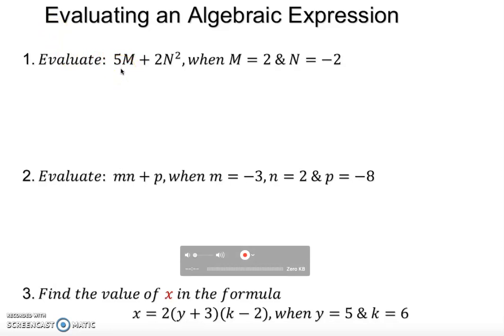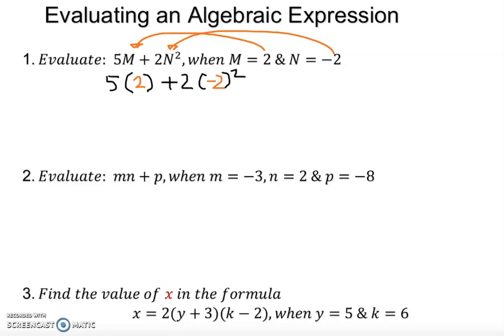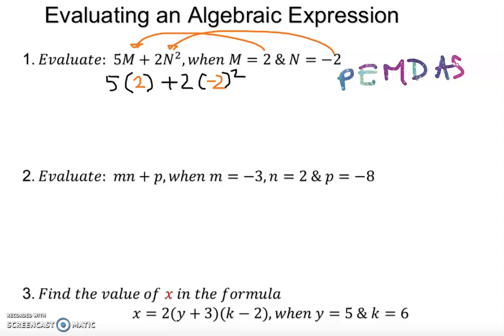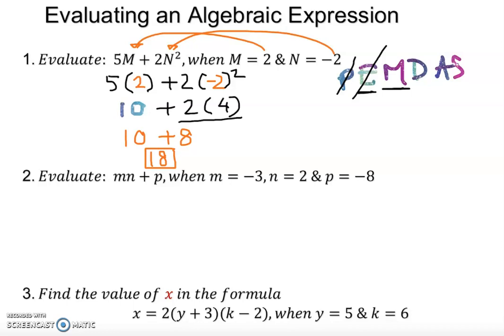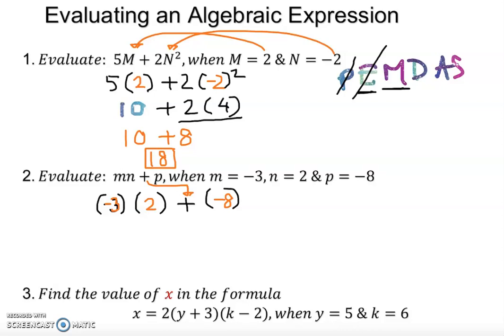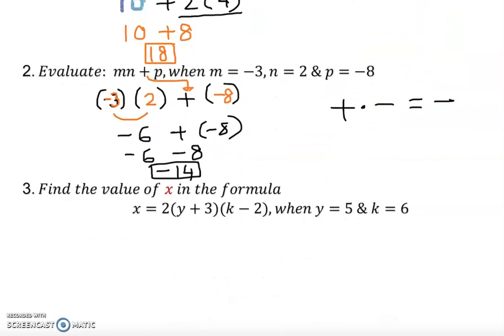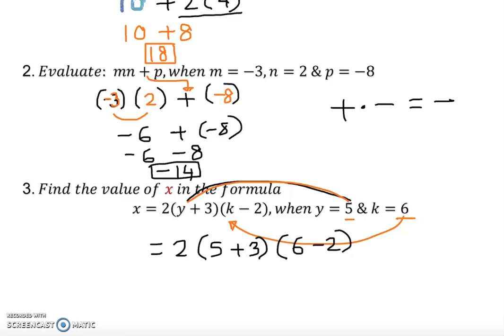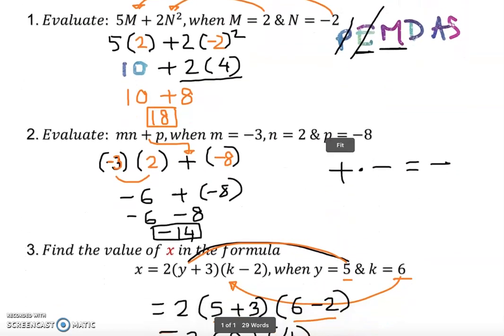Evaluate an Algebraic Expression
This video will teach you how to Evaluate an Algebraic Expression.